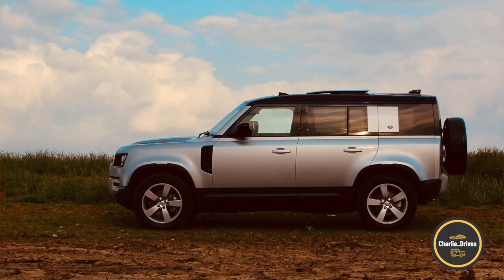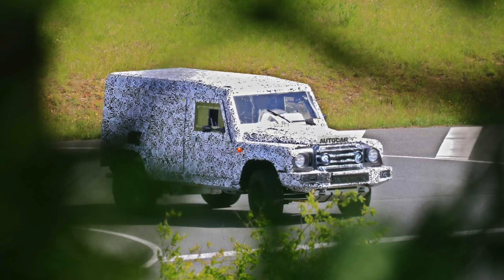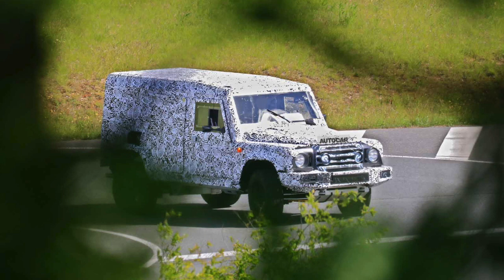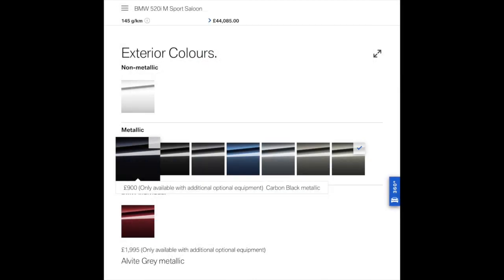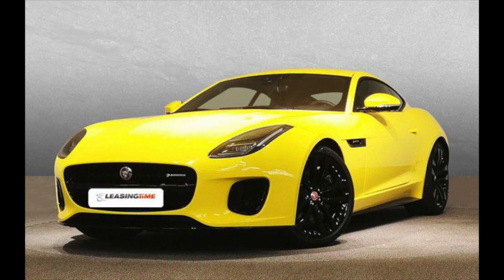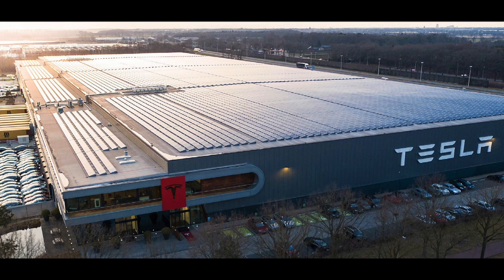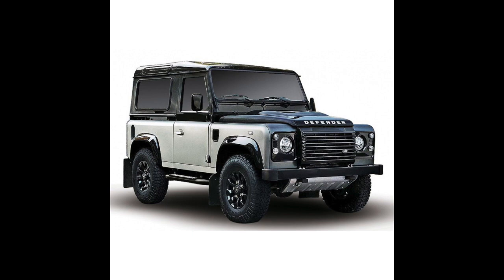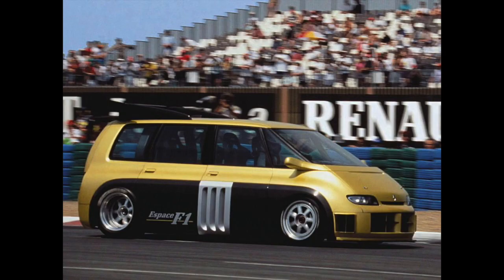Drive By Podcast Ep.2 - "Daniel Ricciardo's people carrier"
We're back for another episode in which we discuss new American super cars, new American muscle cars, blowing up the Bentley Bentayga and Daniel Ricciardo's people carrier.

We also debut our new section... Pulling Power.